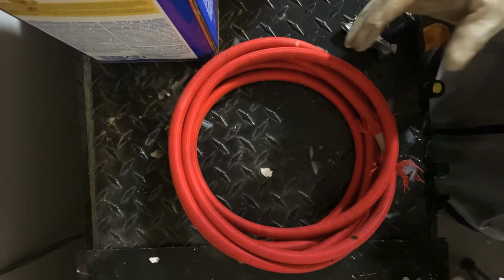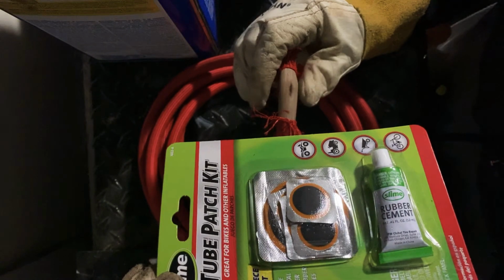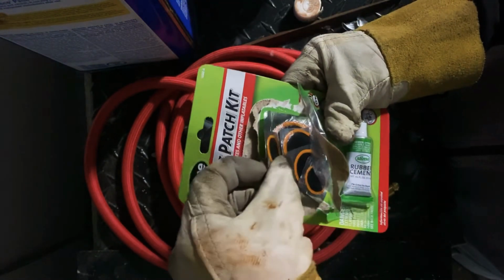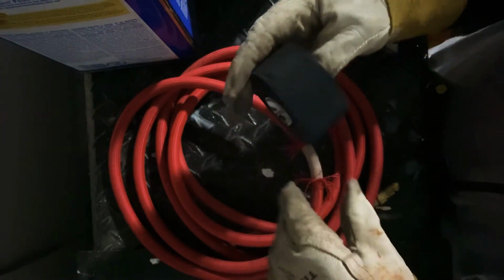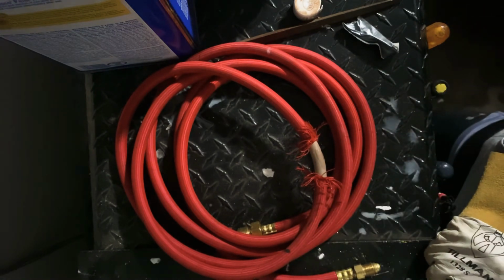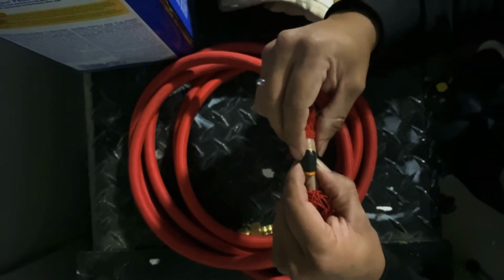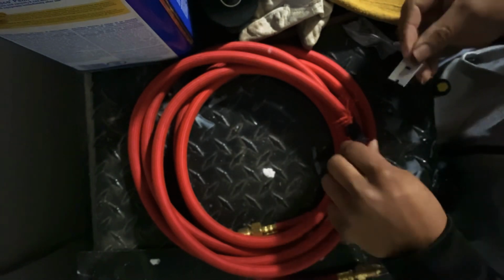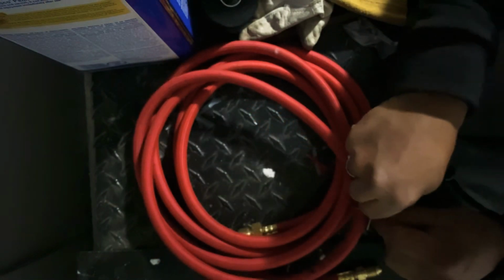Superflex 200amp argon hose repair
Patching and superflex 200amp hose repair